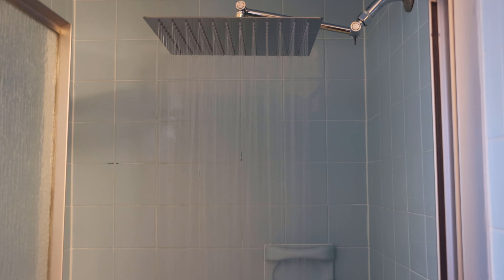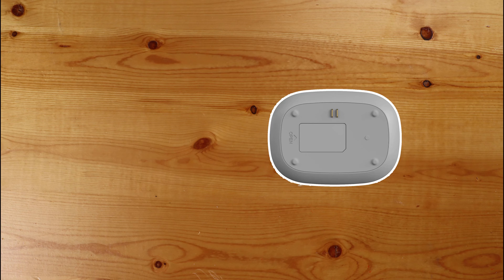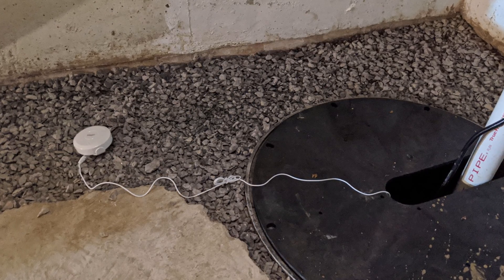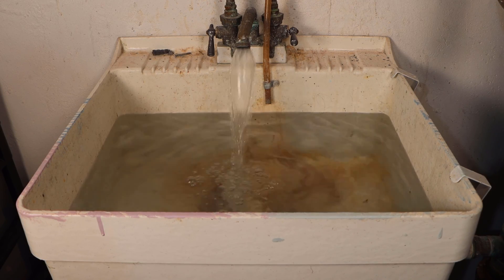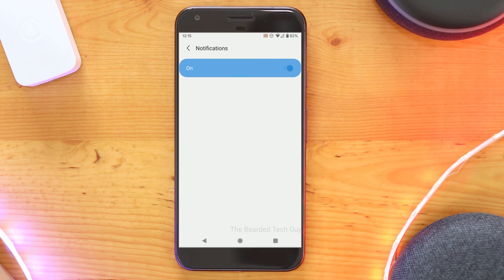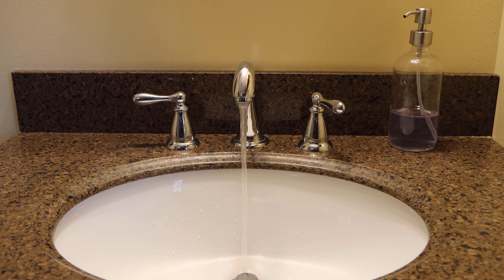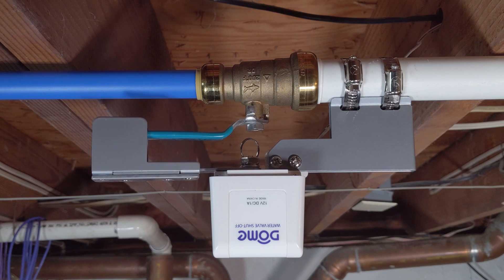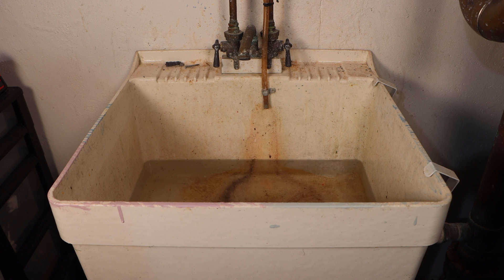Stop Floods with Home Automation Before It's Too Late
In this video we will be going over how to use your Smart Home to help protect itself and your valuables from possible water damage caused by broken plumbing or floods. From a clogged sink flooding water onto your floor to a burst pipe in your home or even a failed sump pump water damage can cause tens of thousands of dollars in water damage in a matter of minutes. With using your smart home you are able to detect water where it shouldn't be and be notified of any possible issues immediately.

Being notified as soon as possible of plumbing problems is key to preventing water damage that can ruin important items in your home. Adding a smart water valve to your home allows for you to automatically shut off your water main when a leak is detected to help automatically stop water damage.

Dome Smart Water Valve
Dome Leak Sensor
Dome Siren
SmartThings Leak Sensor